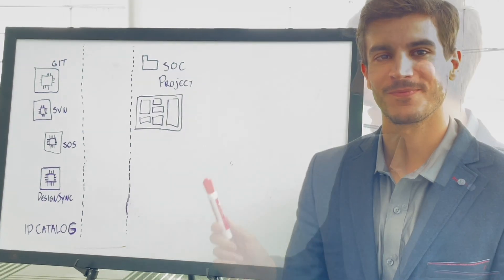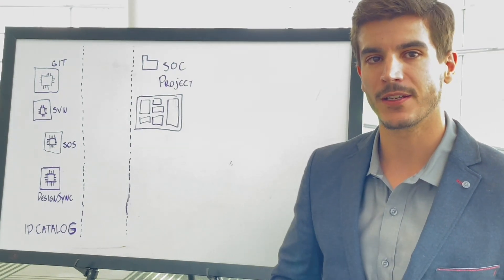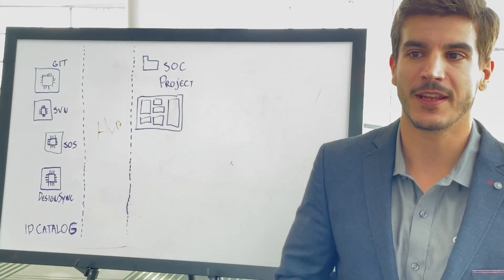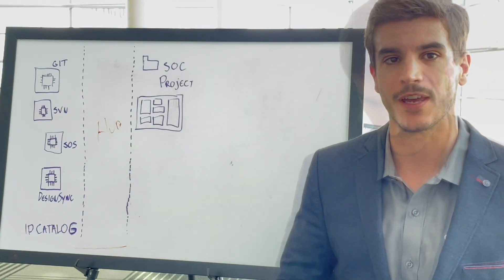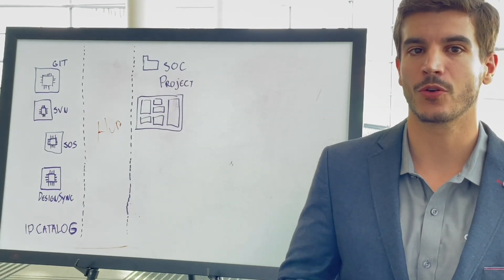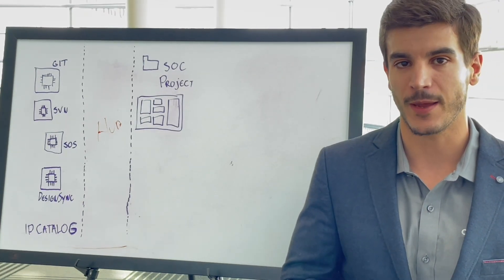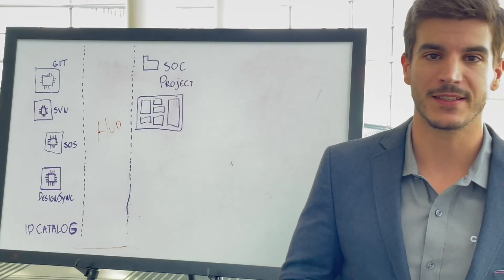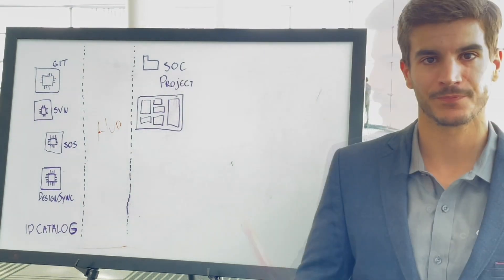Managing IP In Heterogeneous Designs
Increasing complexity and heterogeneity is creating huge challenges for tracking different versions of IP over the lifetime of chips. Pedro Pires, applications engineer at ClioSoft, talks about the implications of IP reuse in a complex, multi-IP context, including how different standards and database formats can affect IP tracking and why an interoperability layer is essential to tracking IP and support documentation throughout its lifecycle.